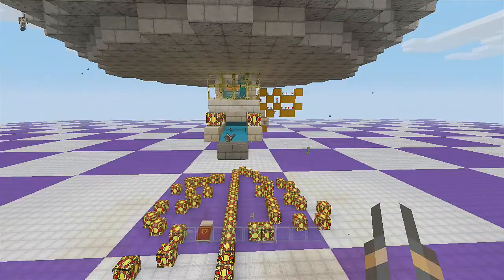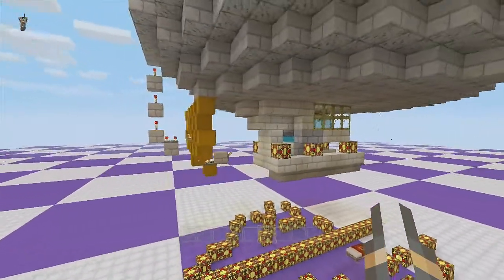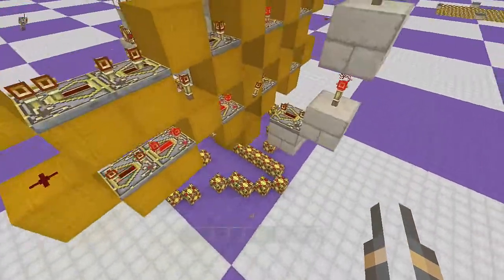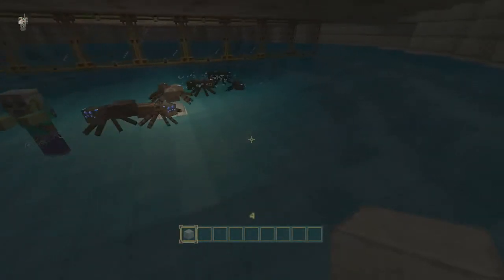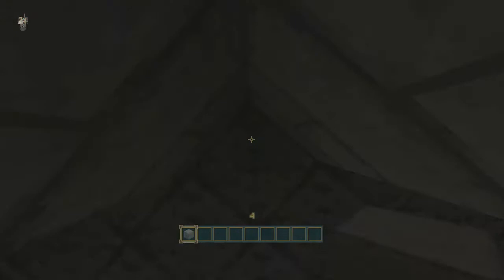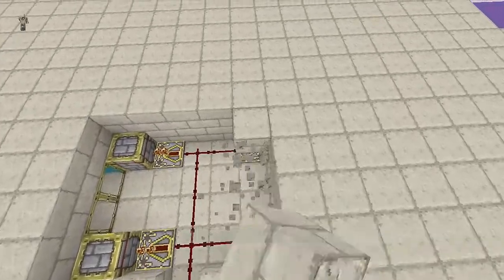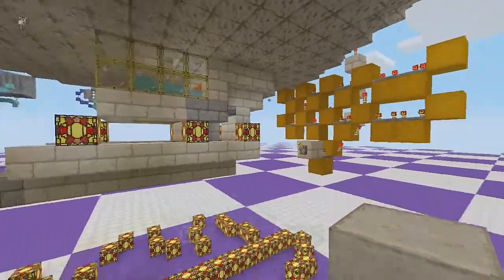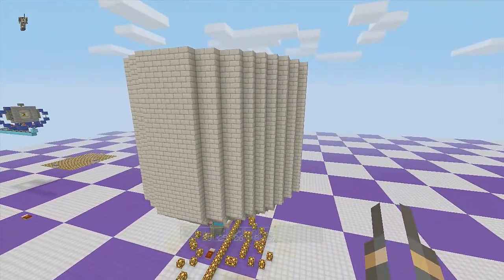Minecraft xbox 360 Mob Spawner TinyTower V.3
Hello everyone here is another version to my tiny tower
peace